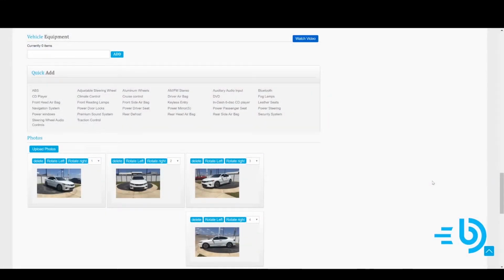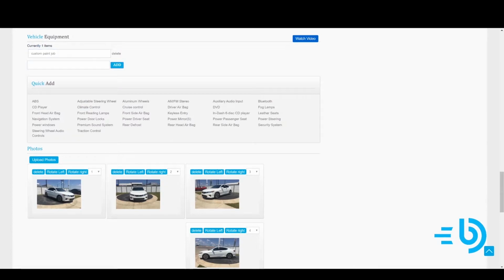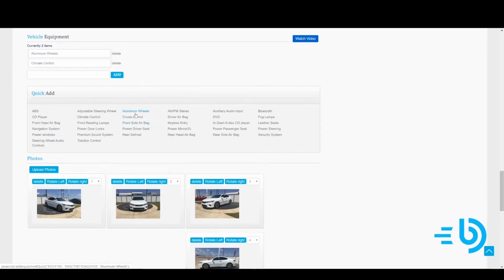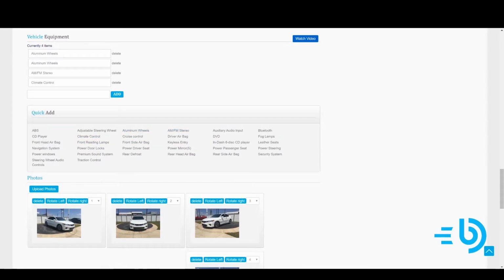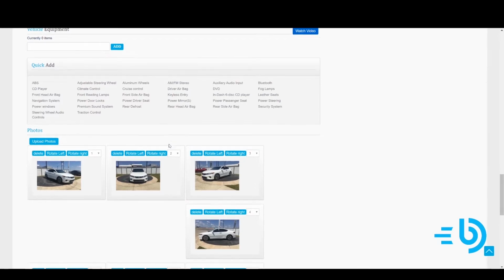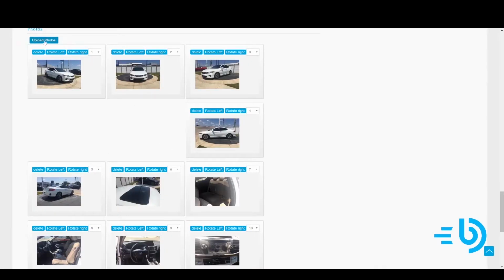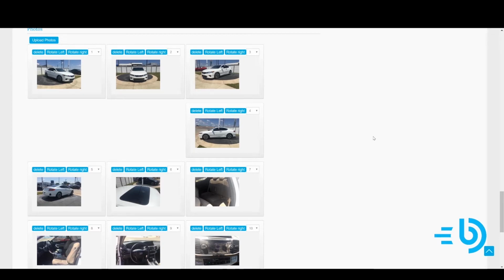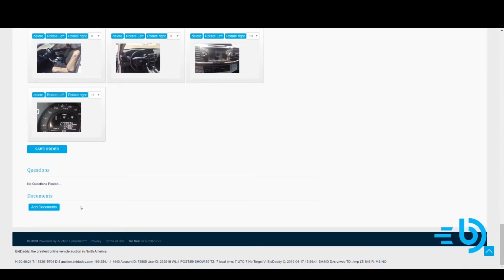How to Maximize Sales Velocity Part 3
Full disclosure will always get the best results when it comes to moving inventory. This tutorial will define the add/delete equipment, photos, and documents fields.